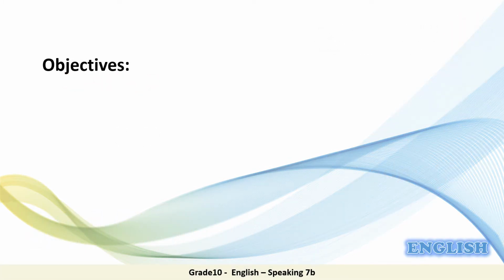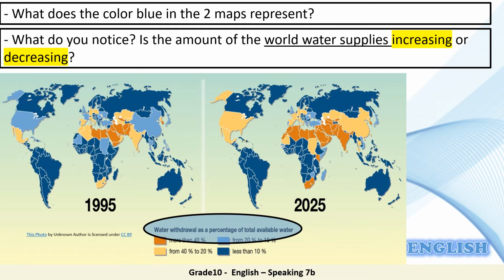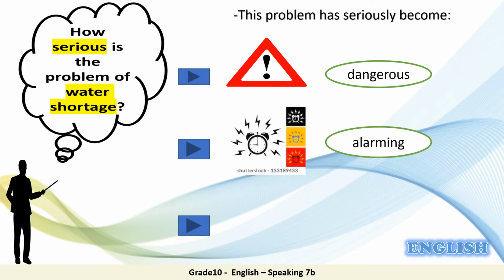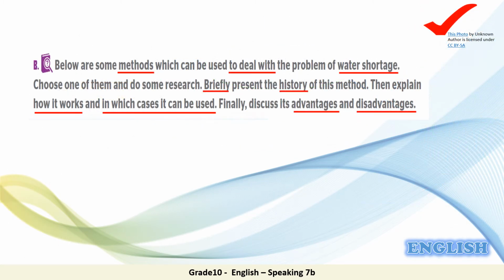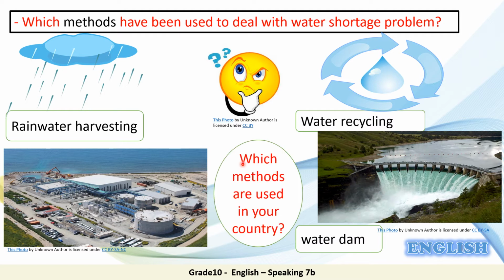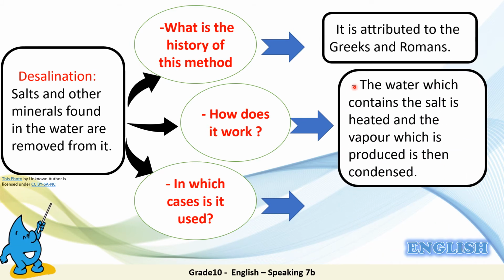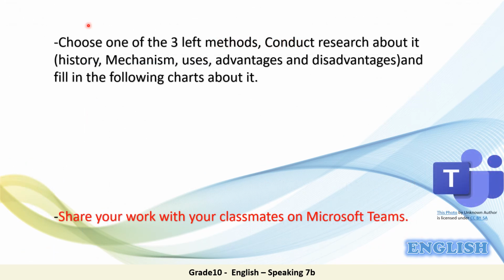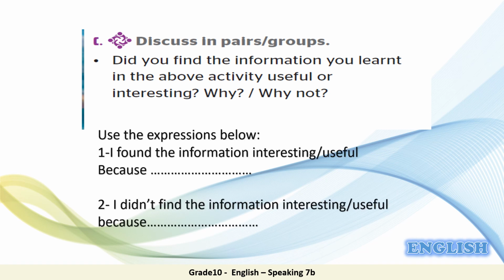Grade 10 English Speaking 7b